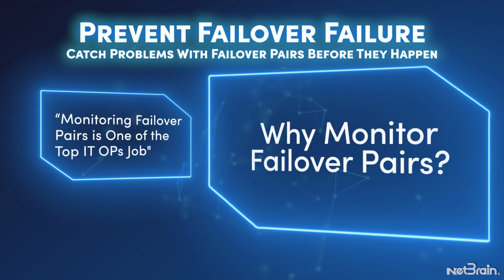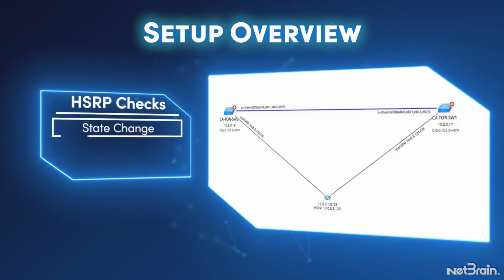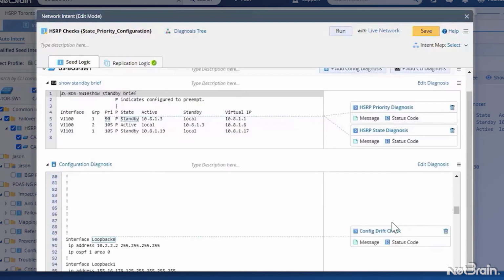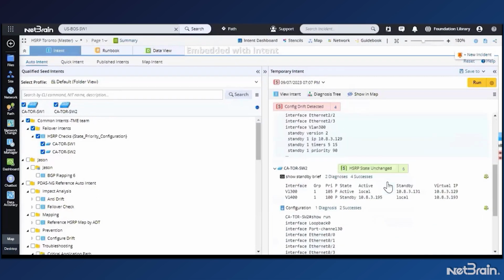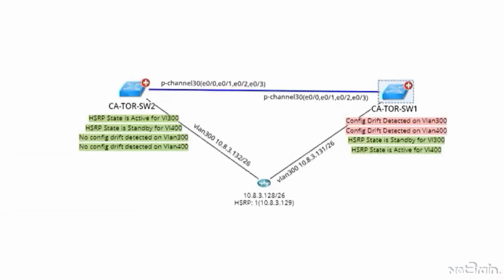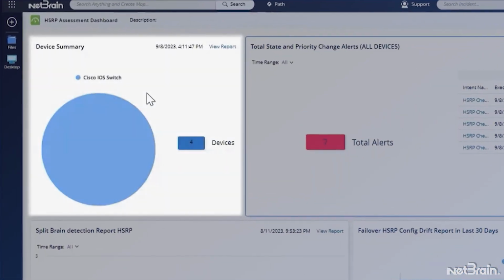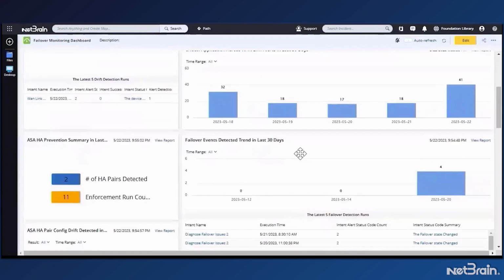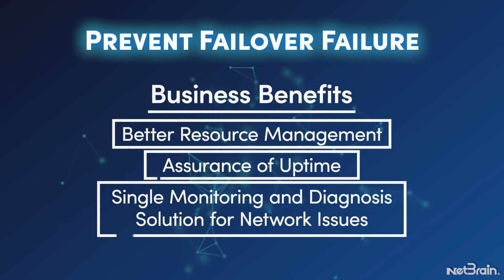Prevent Failover Failure with No-Code Automation | Preventive Automation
Monitoring Failover pairs is a critical IT task for Operations. In this video, we will demonstrate how NetBrain helps to catch problems with Failover pairs and helps to prevent a Failover Failure in a network of any scale.

→ Chapters
00:31 Why monitor failover pairs?
01:04 Setup overview
01:51 Failover Check intent
03:07 Failover Check result
04:07 Replicate check
04:47 Failover Check dashboard
06:13 NetBrain benefits